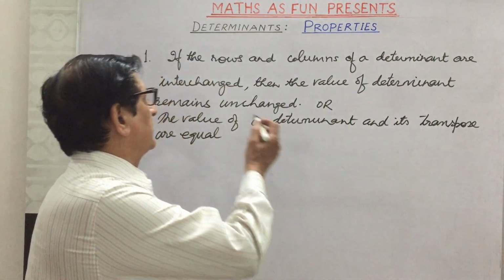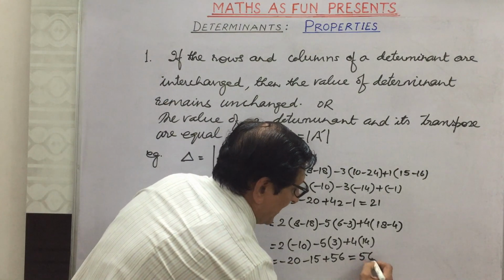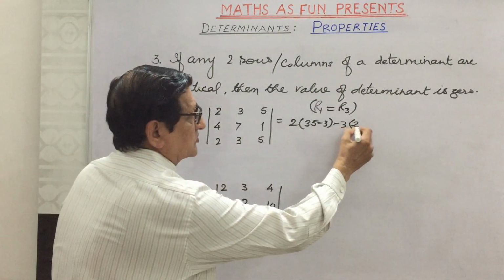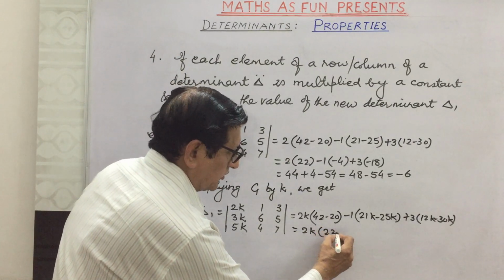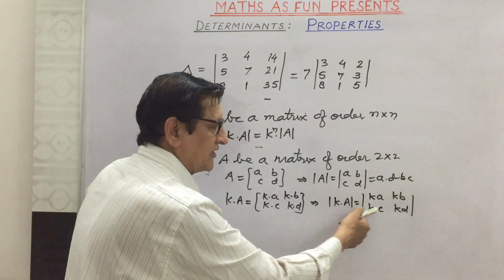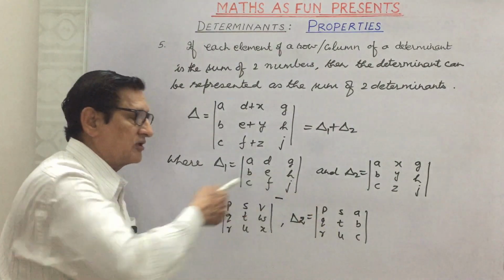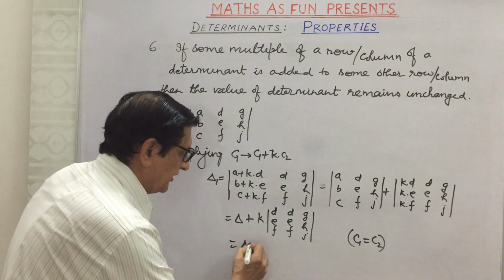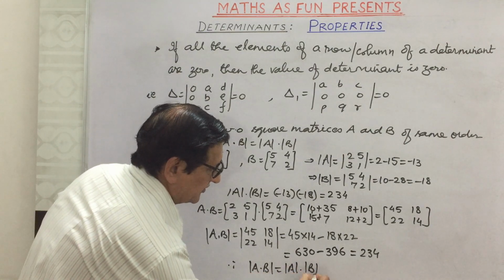PROPERTIES OF DETERMINANTS | Maths Class 10 11 12 NCERT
In this video, we discuss about the Properties of Determinants.